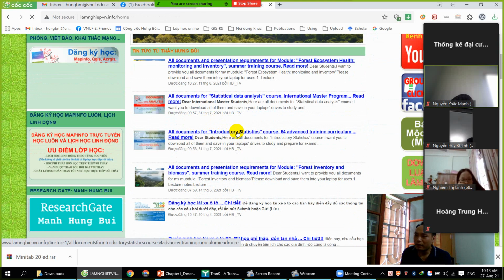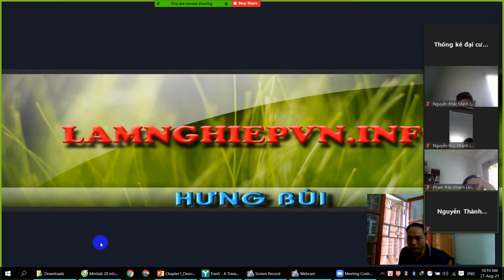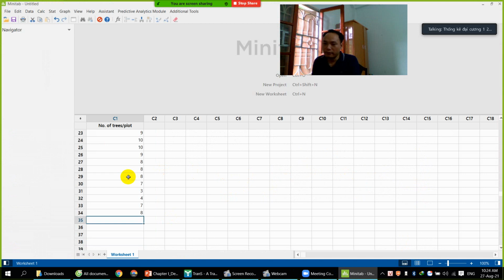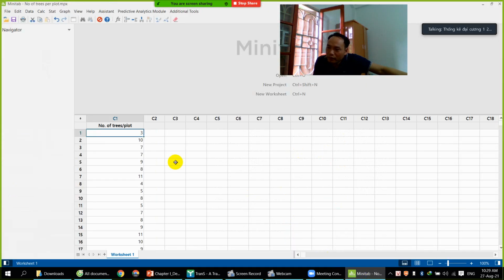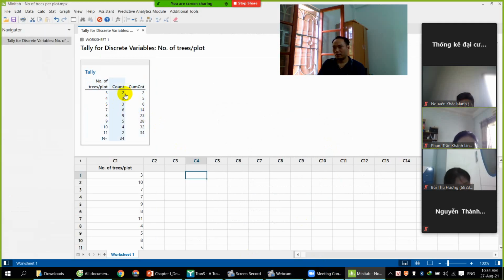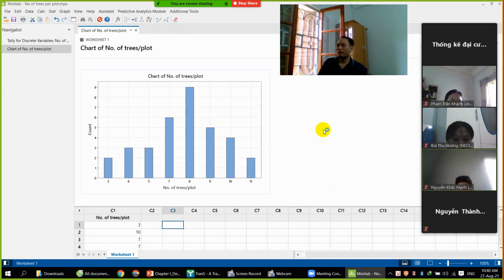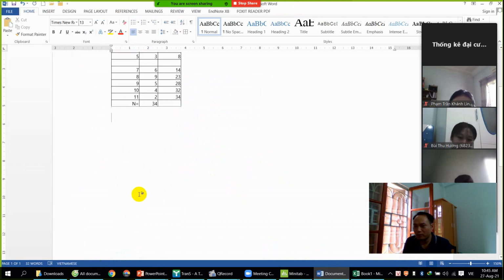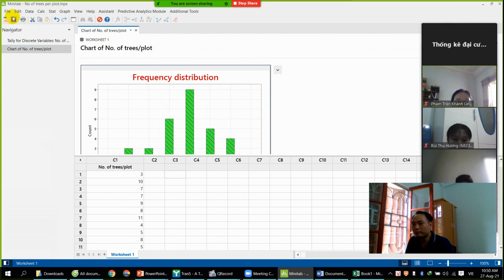Minitab 1: Install Minitab, make frequency distribution and charts, copy from Minitab to Word, Ppt.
Minitab lecture 1: Install Minitab, make frequency distribution and charts, copy from Minitab to Word, Ppt. Cài đặt Minitab, tạo phân bố tần số, biểu đồ và copy kết quả sang Word, Powerpoint.